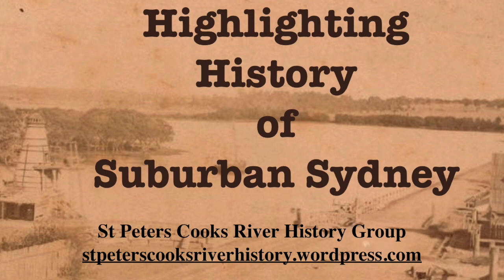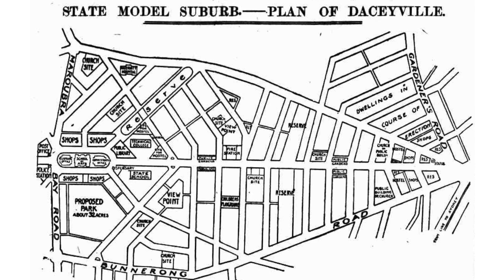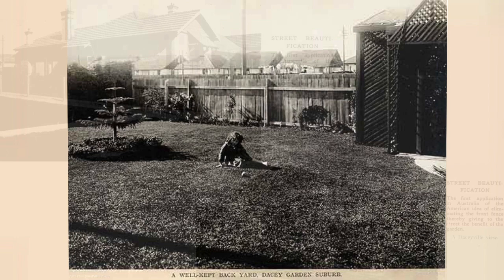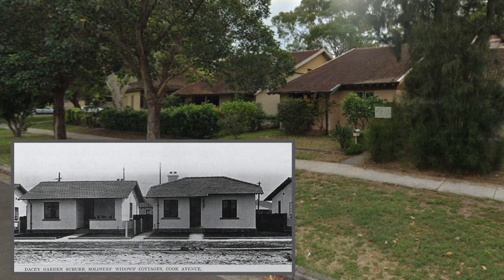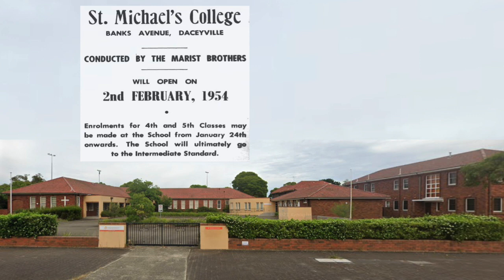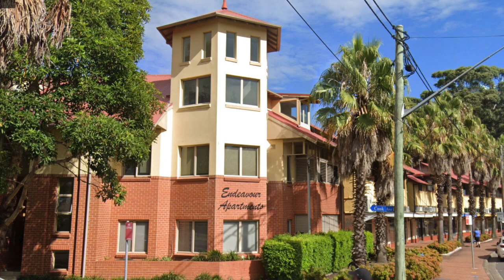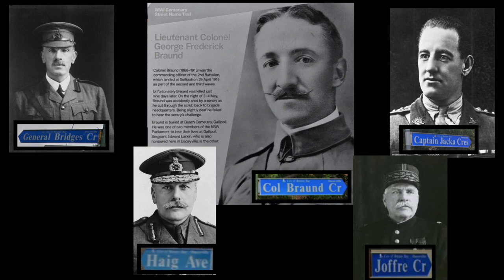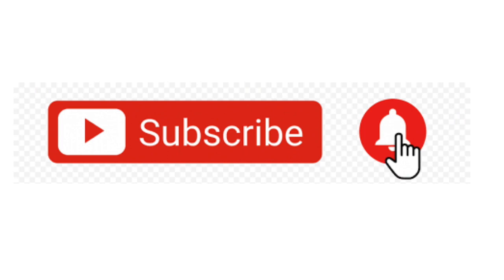Daceyville, from wasteland to garden suburb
Daceyville, originally known as Dacey Garden Suburb was built on land reserved for water conservation. It was Sydney's first purpose built housing estate.

Sources -
Bayside Council
State Records N.S.W.
State Library of N.S.W.
Trove digitised newspapers
Western Sydney University
Google maps
Whereis
Wikipedia
Dictionary of Sydney